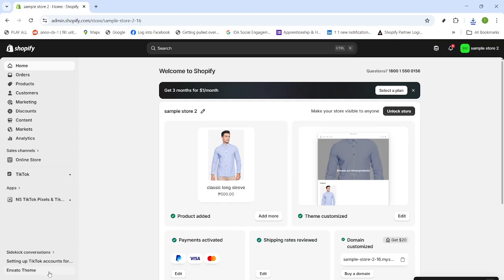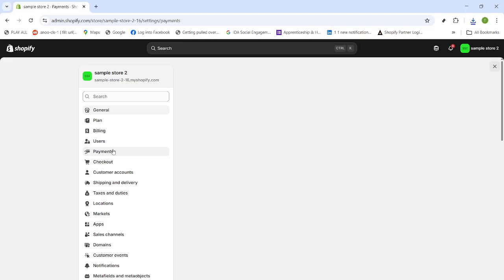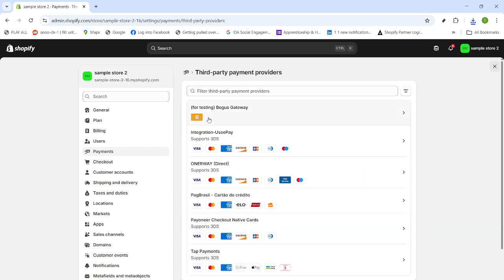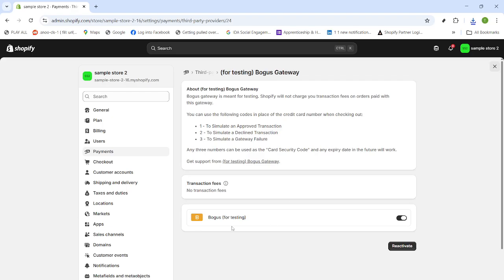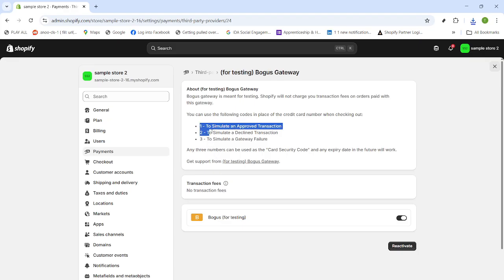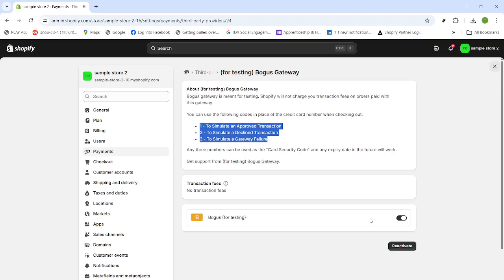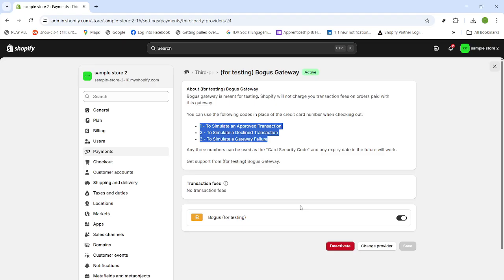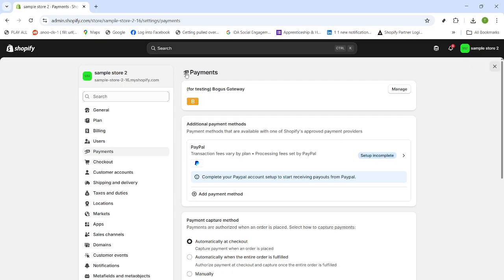Shopify Payments Test Mode How To Enable Test Mode (Easy Guide)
In this video, we discuss the store launch checklist and how to use shopify payments test mode to verify your store. We show you how to enable test mode and use the shopify bogus gateway to complete a checkout testing session for your 2026 launch.

00:00 Intro
00:04 How to Enable Test Mode
00:17 Navigate to Settings and Payments
00:30 Choose a Provider and Find Third-Party Providers
00:53 Select Bogus Gateway
01:10 Review Bogus Gateway Details and Activate
01:47 Test Mode Activated
01:57 Quick Testing Tips
02:29 Connect Live Payment Provider